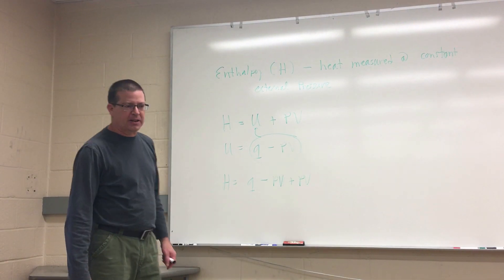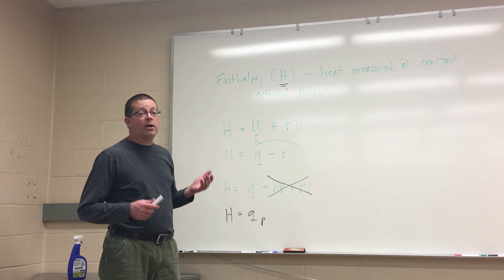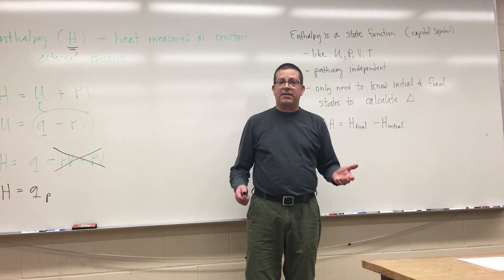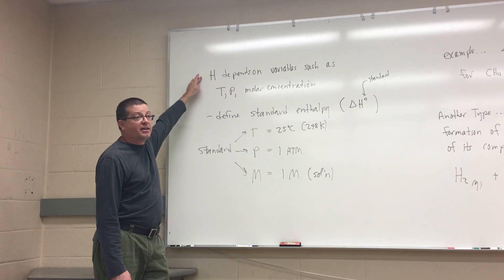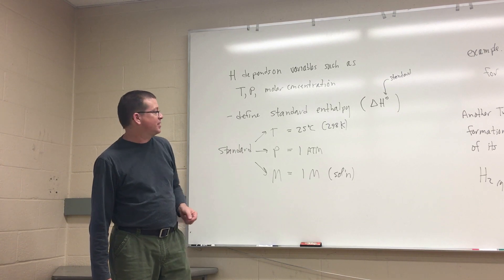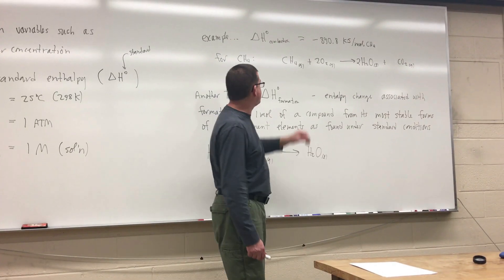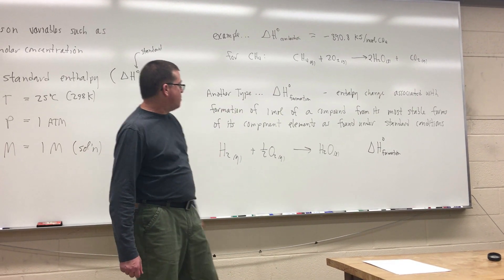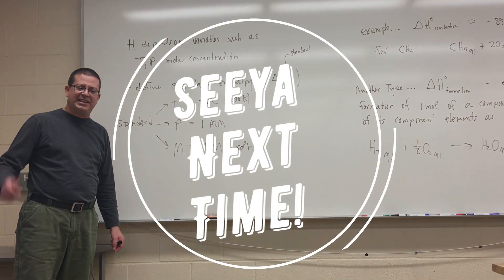Enthalpy Video 24